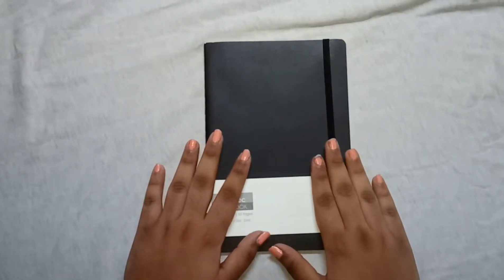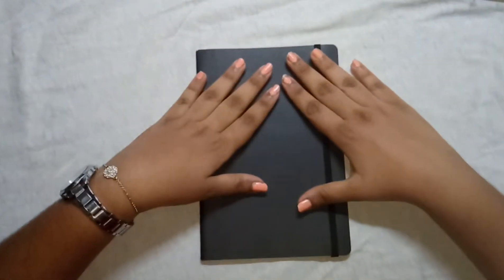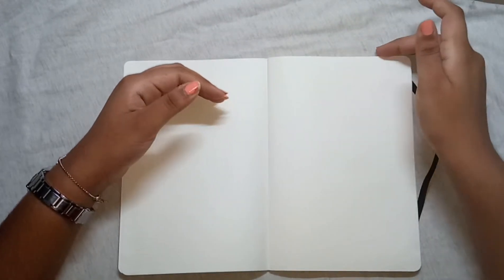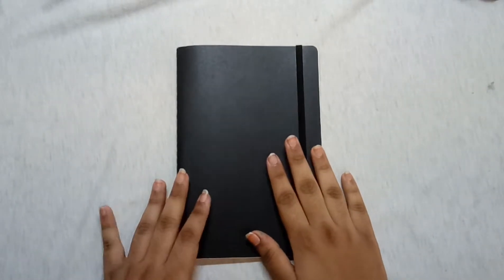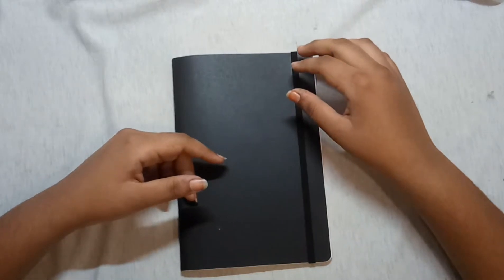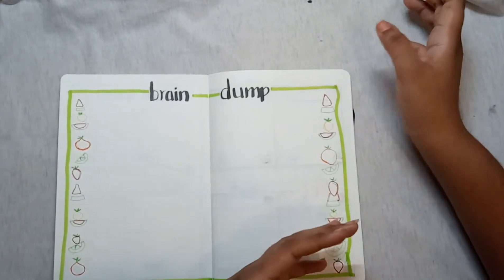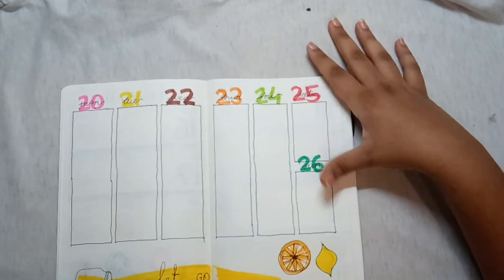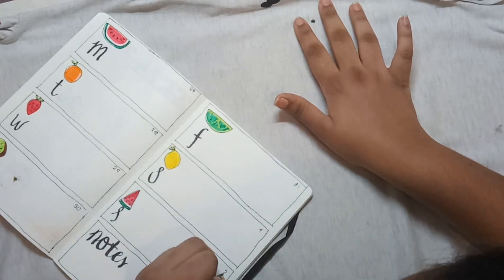Recreating Amanda Rach Lee's August spread.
This was a video I editted, so it's better than the previous one!

Supplies I used:
Scholar Dotted Notebook.
Chisel tip Cello markers.
Crayola super tips
Stabilo Fine tip markers
Luxor Graphic Plus marker
Brush pen

Amanda Rach Lee's Instagram: amandarachdoodles